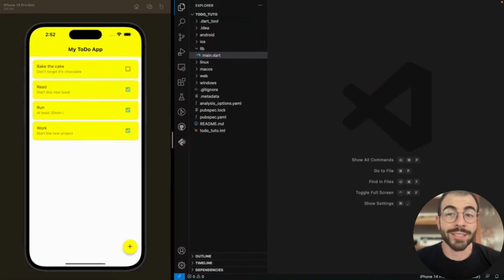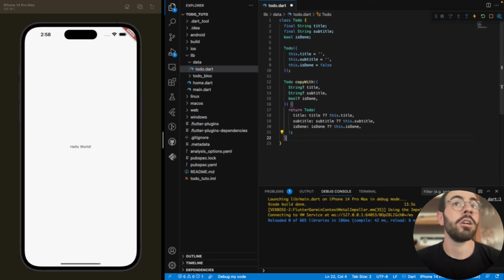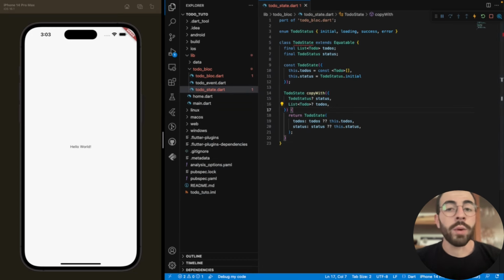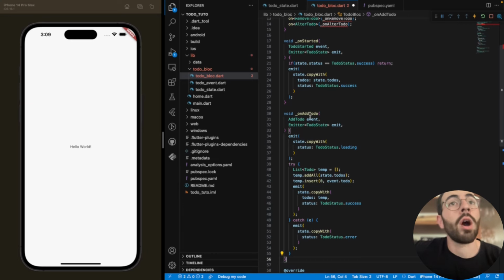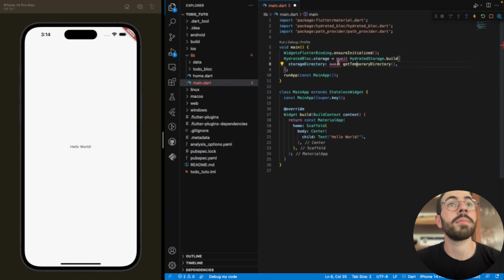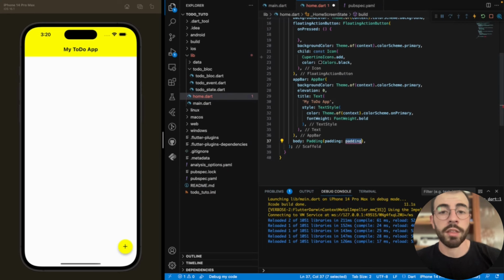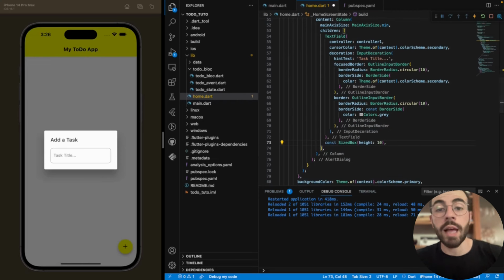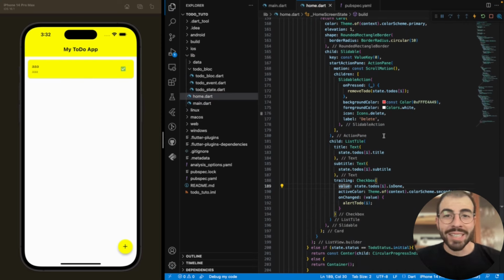✅📱 TO DO App • Flutter & BLoC Tutorial for Beginners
In this tutorial, you'll learn how to create a simple ToDo app in Flutter. In this app, I have shown you how to add and delete new to-do items and search for existing to-do items from the list.

We use Hydrated BLoC in order to keep the state of the App inside our local Data Storage.